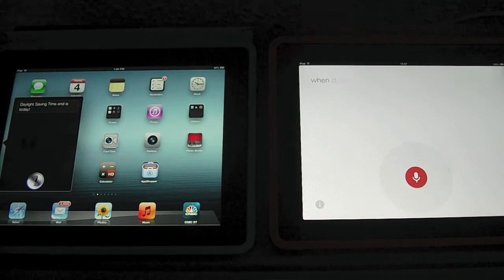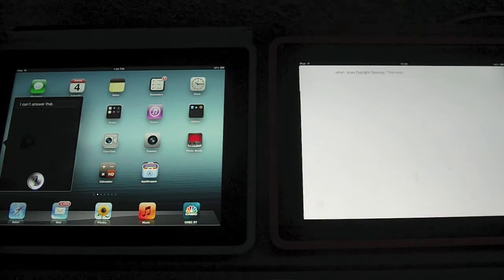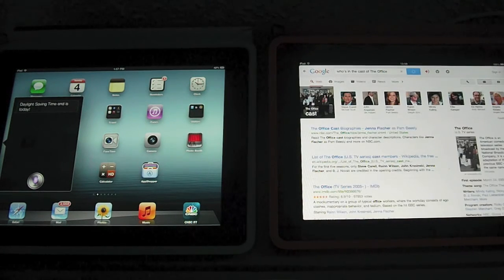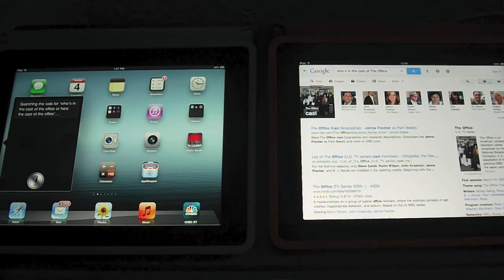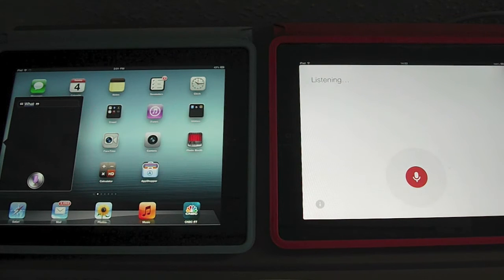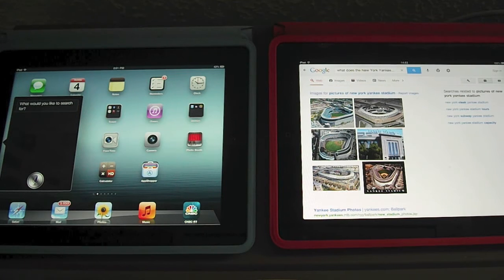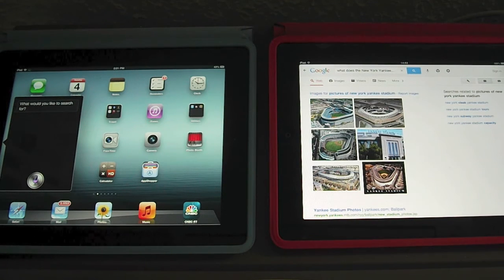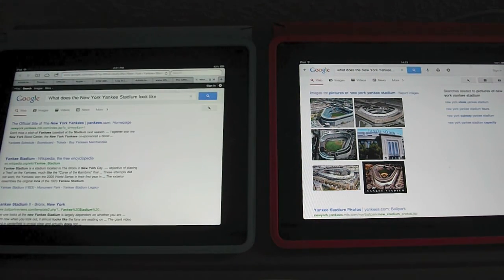iPad 3 with SIRI vs. Google Voice Search on iPad 2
Google has given its iOS app a new search feature that squares it directly at Apple's Siri. Google even calls it the "most advanced voice search" on iOS.  Here is a showdown with SIRI on an iPad 3 vs Google Voice Search on an iPad 2.  The results are OBVIOUS!